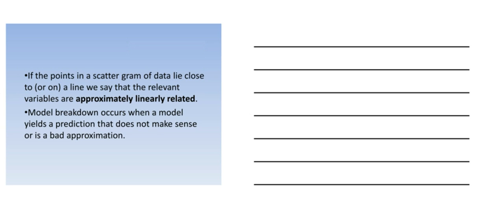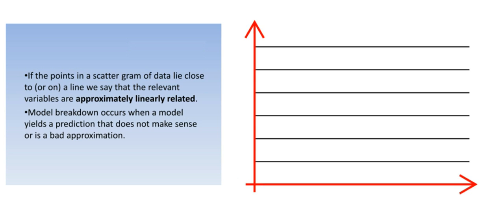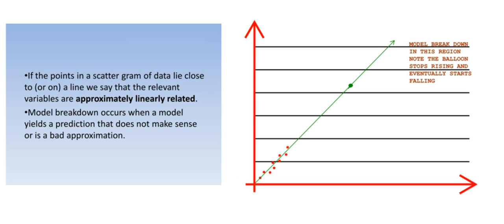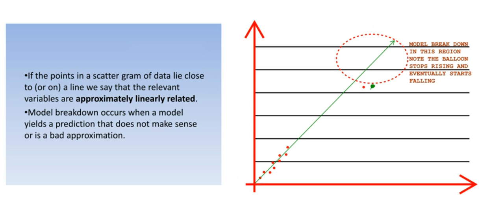Model Break Down and Linearly Related